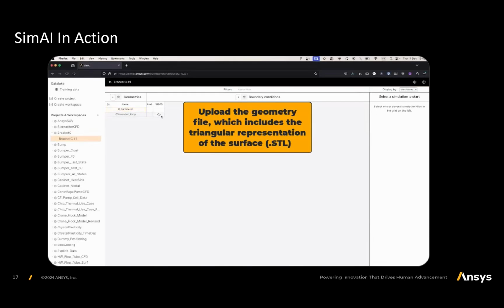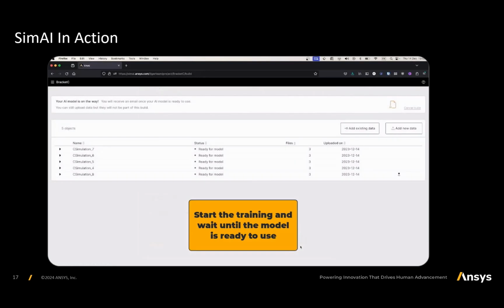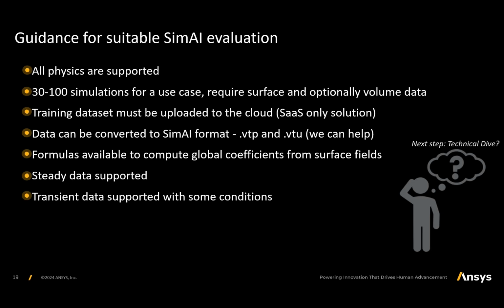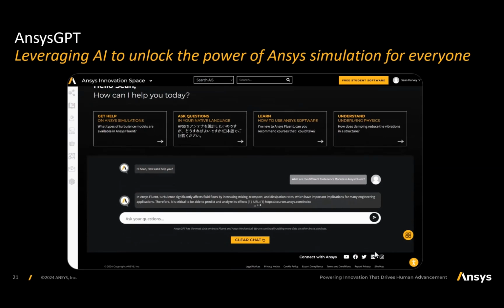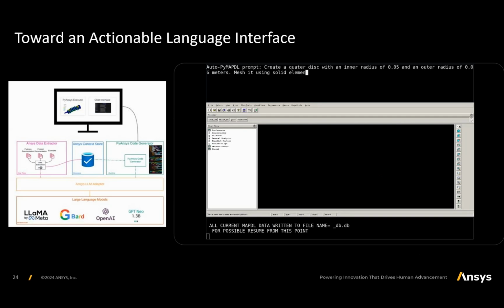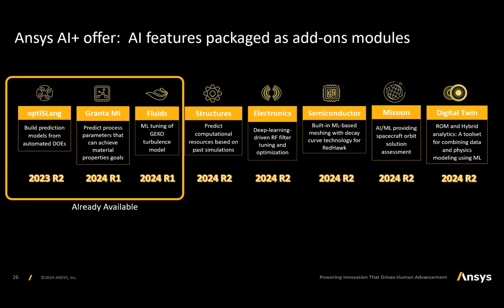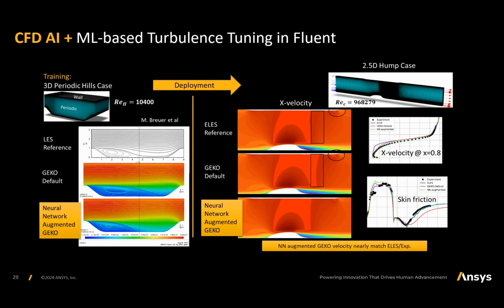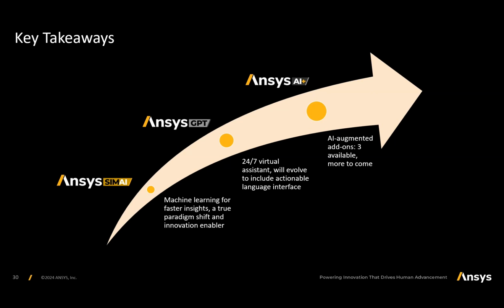Вебинар по мотор 3.2